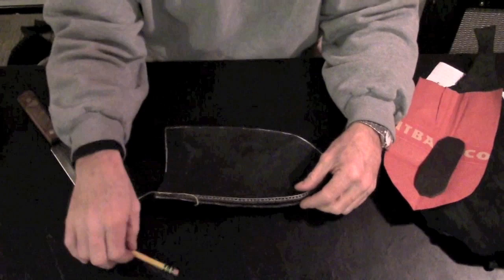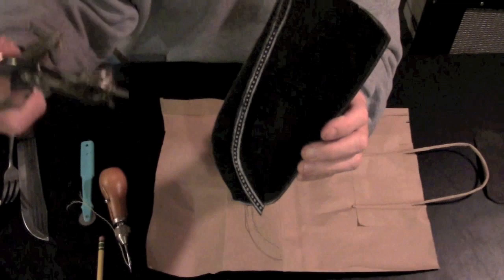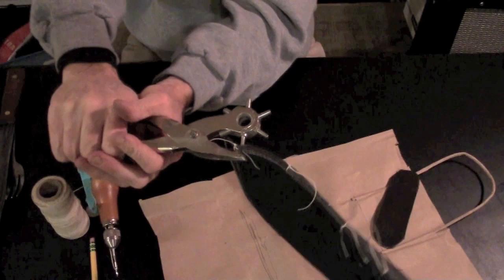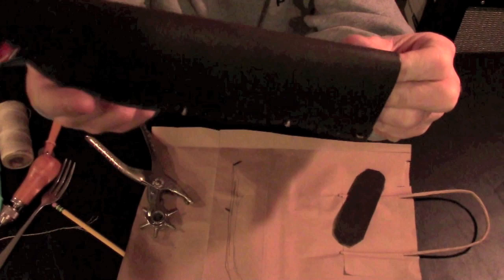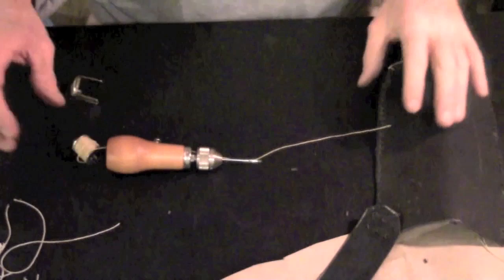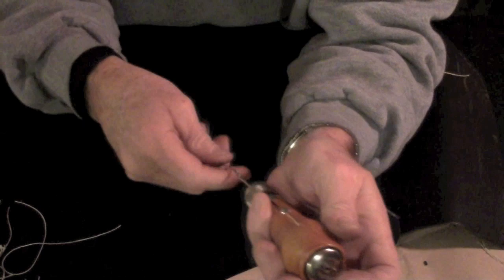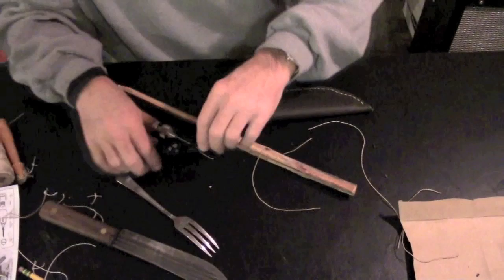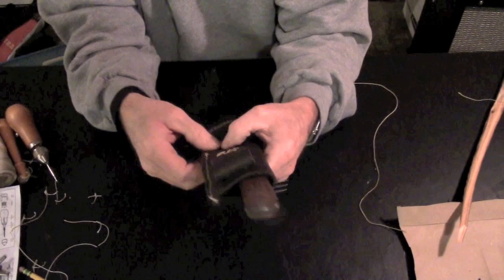How To Make A Knife Sheath For an Old Hickory Butcher Knife - Part 2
The biggest drawback to the Old Hickory Butcher Knife is it doesn't come with a sheath.  So, I decided to figure out how to make a knife sheath for mine.  I split the process into 3 videos to keep it form being too long.  Part 2 shows how I sewed everything up with my Speedy Stitcher and how it turned out.